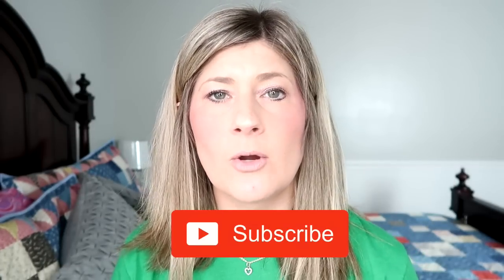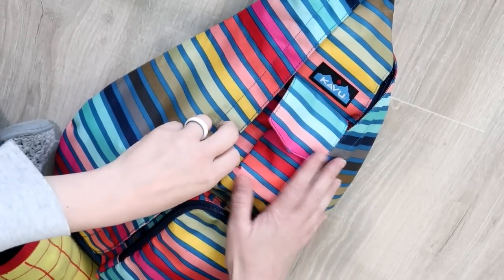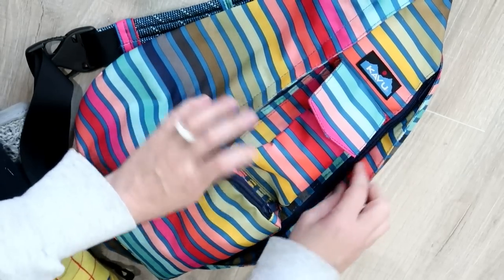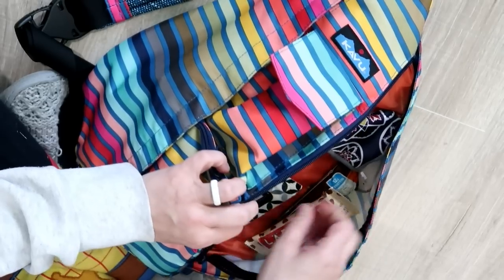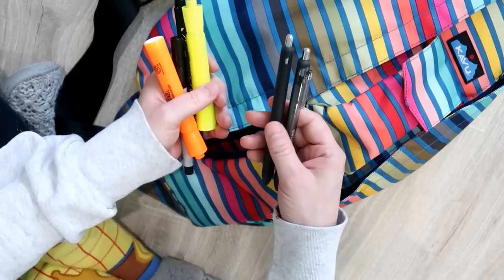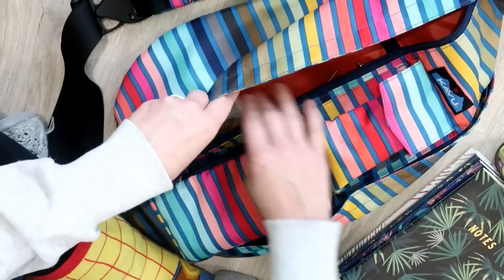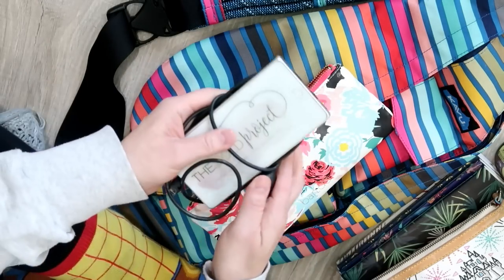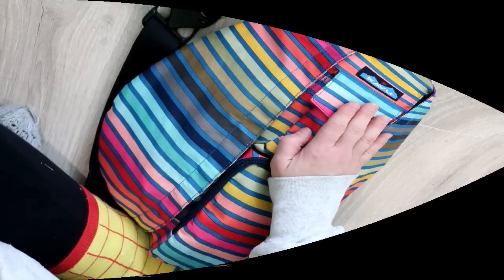KAVU ROPE SLING CROSSBODY | WHAT'S IN MY BAG 2019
Kavu Rope Sling Crossbody Bag | What's in my bag 2019 is what I am sharing in today's video. I am going to share the structure of this bag, how many pockets, and give you a Kavu bag review. The color is the Chroma Stripe. Then, I am going to share my bag essentials. The things that I carry with me everyday. I hope you enjoy.

Grove Collaborative FREE set when signing up and placing a $20 order